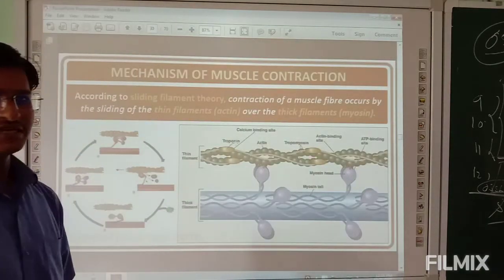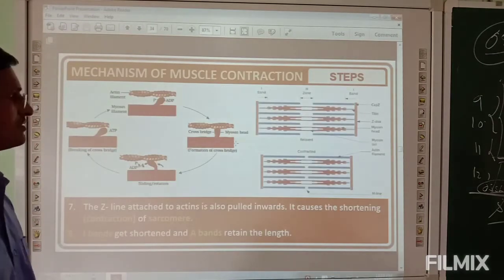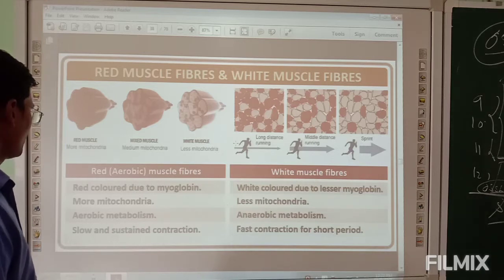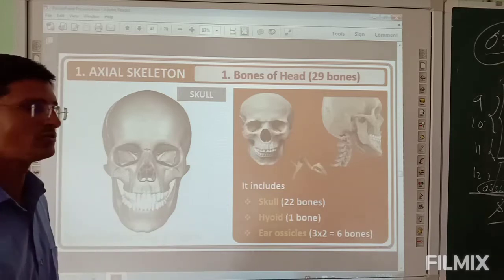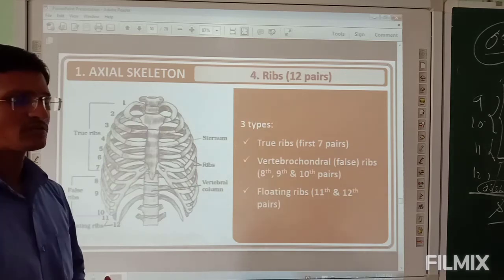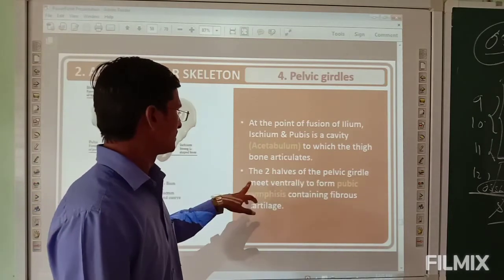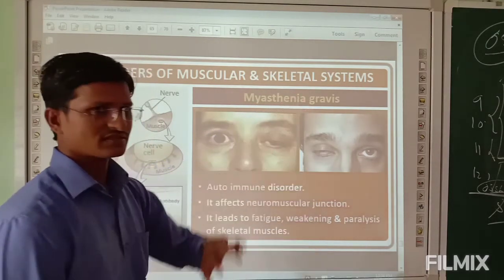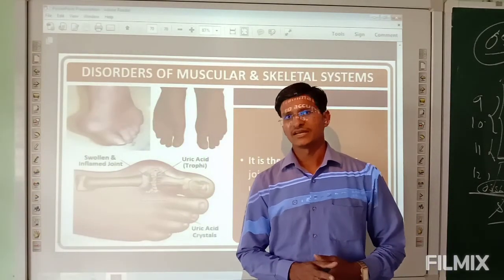STD:11:BIOLOGY:CH:20: LOCOMOTION AND MOVEMENT: MECHANISMS OF CONTRACTION AND RELAXATION: COMPLETION